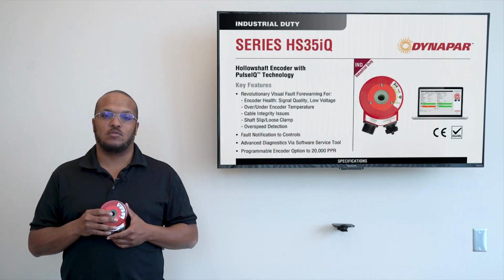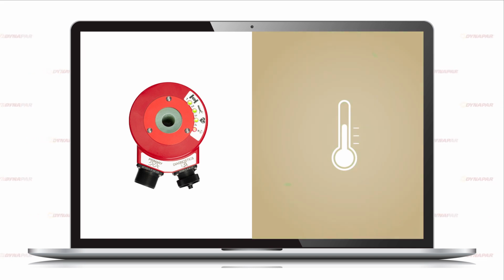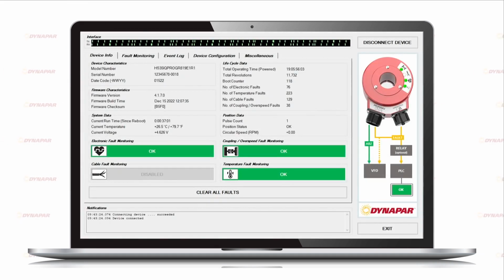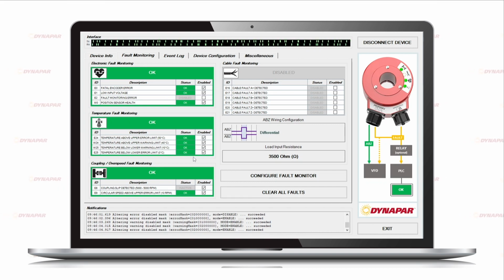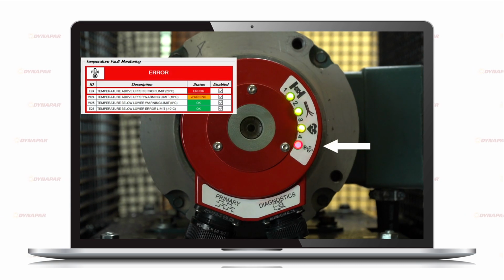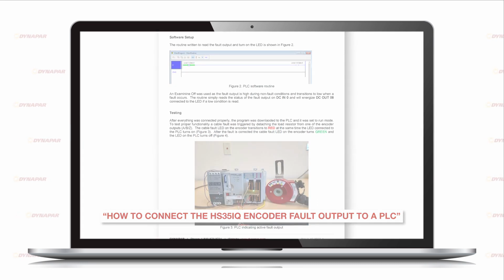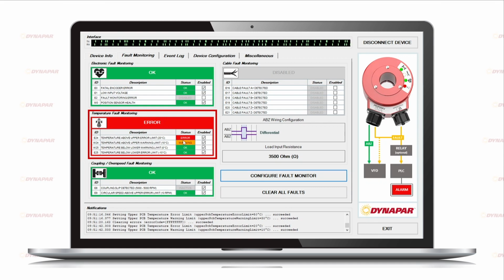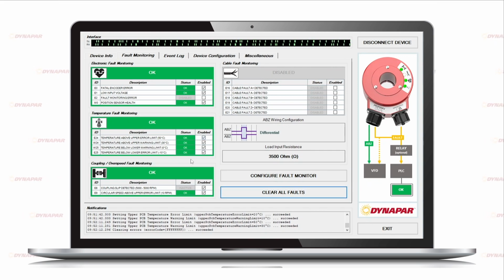Temperature Fault Detection Capabilities of the HS35iQ Encoder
The HS35iQ encoder is designed with an internal temperature sensor. Equipment manufactures determine the temperature range their product can safely operate in without damage. High temperature detection within the encoder provides early notification that the operating temperature is approaching or exceeds the safe range. Heat in general can indicate a large problem and catching it early can save expensive repairs. It is important that maintenance personnel catch the root cause early so they can troubleshoot during a scheduled downtime.